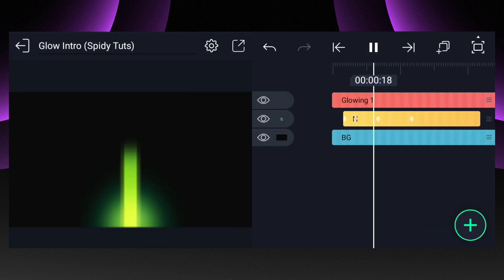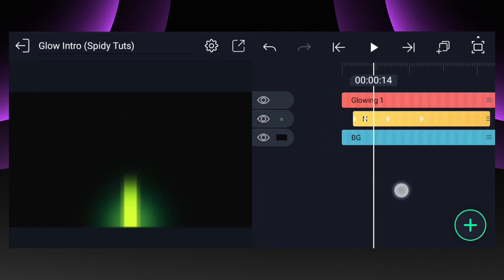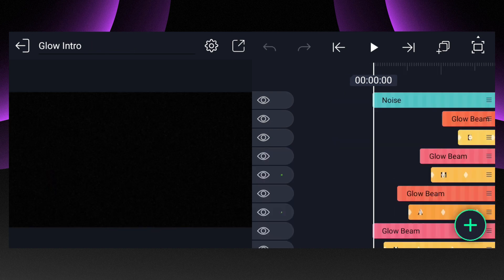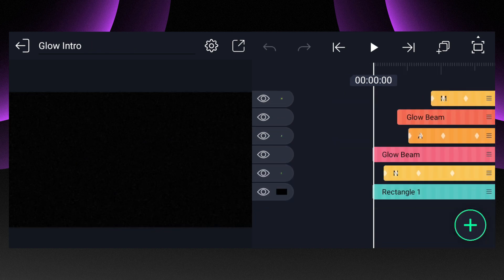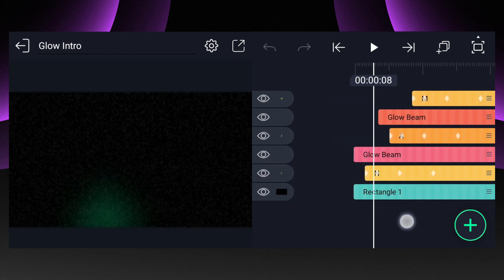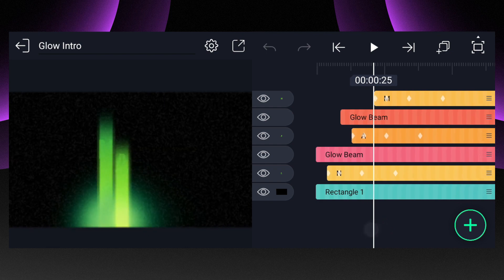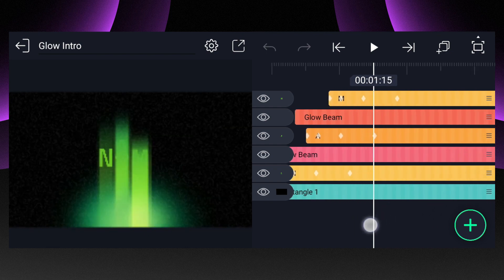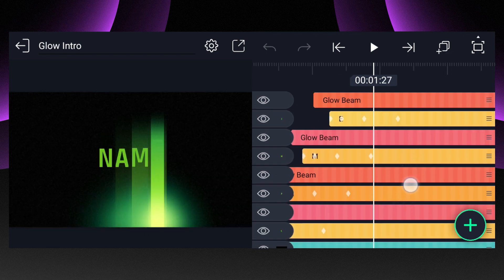How To Make Glowing Text In Alight Motion - After Effects Inspired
in this video we are going to how to make glowing text animation in alight motion like after effects. alight motion tutorial like after effects.

Inspired By After Effects Channel @BenMarriott

After Effects Inspired Part 1

Spidy Tuts